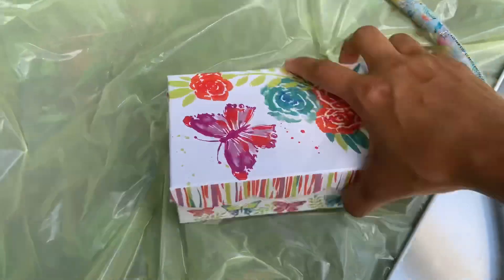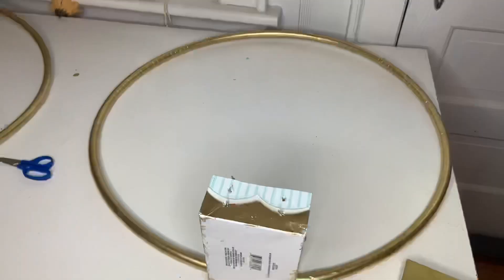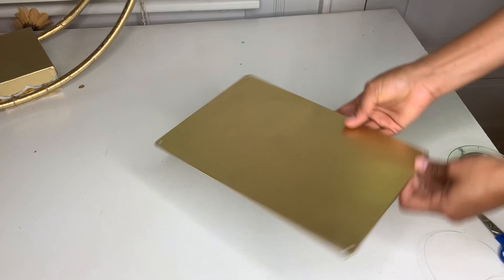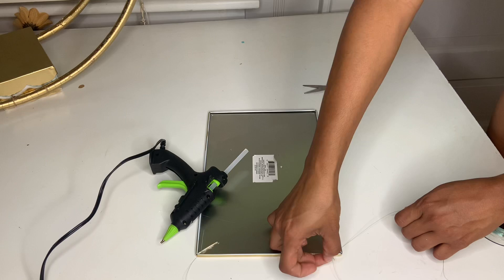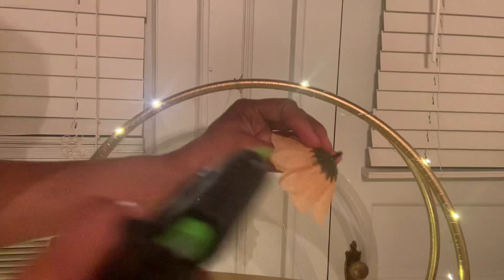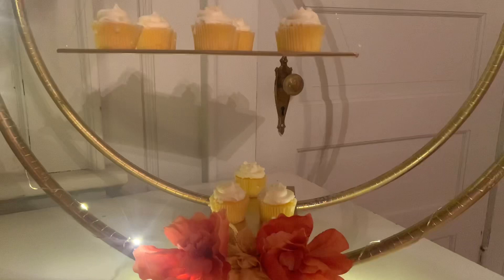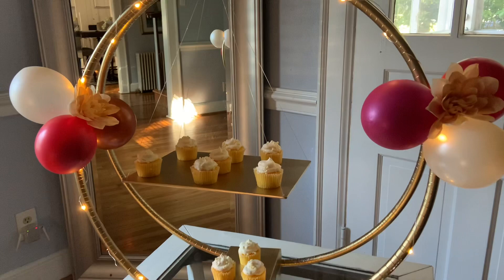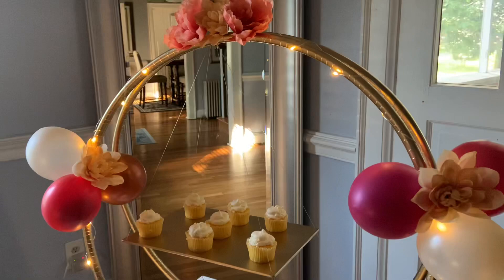Cupcake stand DIY /Party DIY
on this video I will show you how to make a beautiful cupcake stand DIY that you can use for any party theme, wedding, birthday and more.